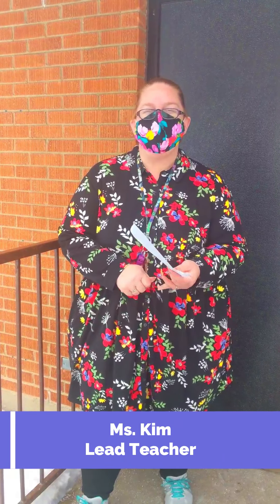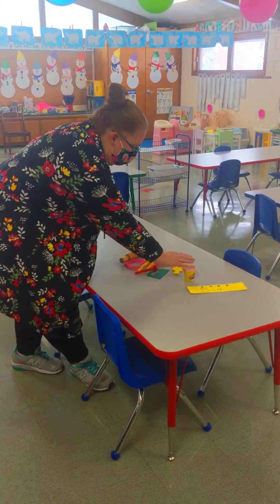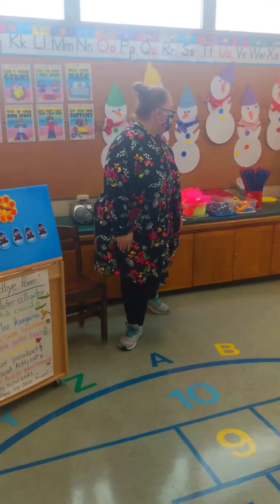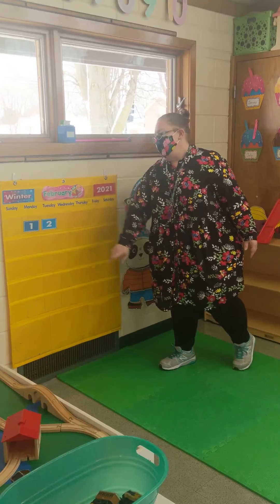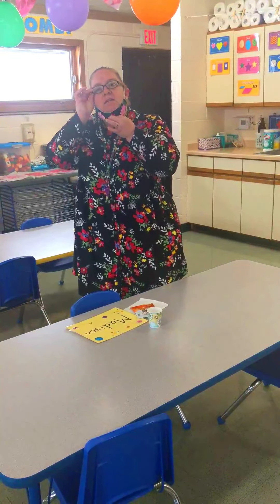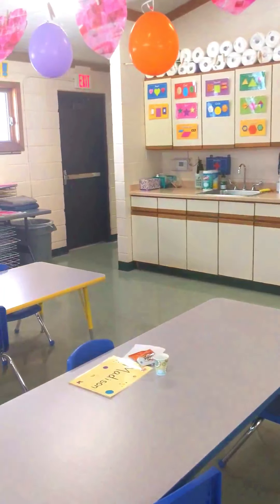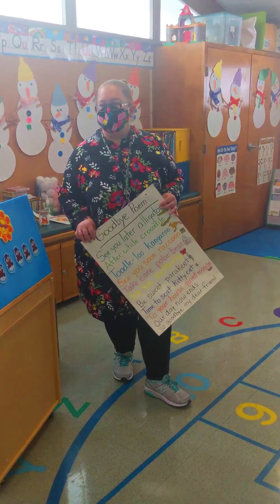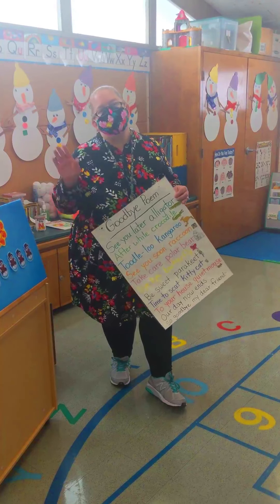3 Year Old Sprouts Virtual Tour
3 Year Old Sprouts Virtual Tour